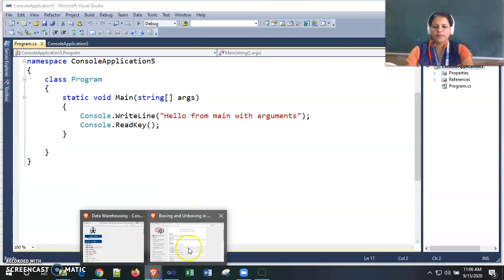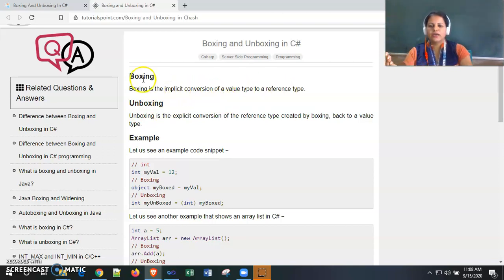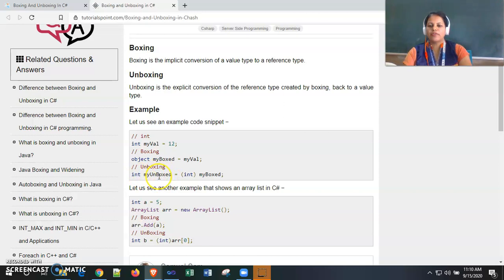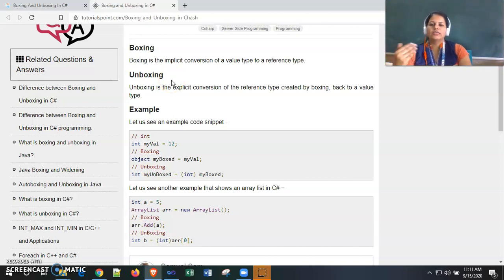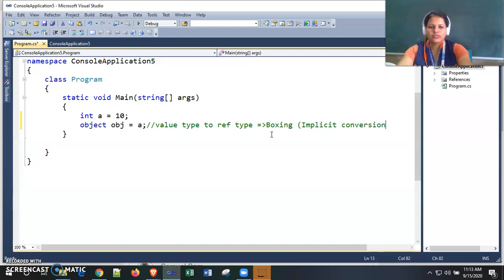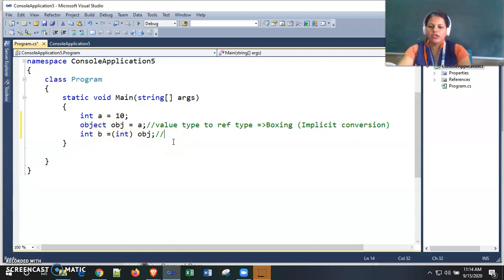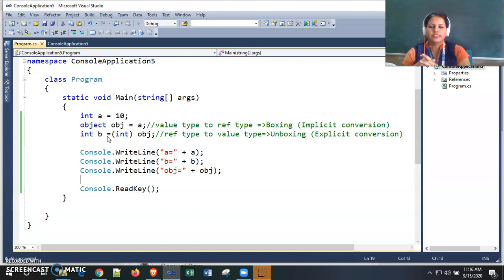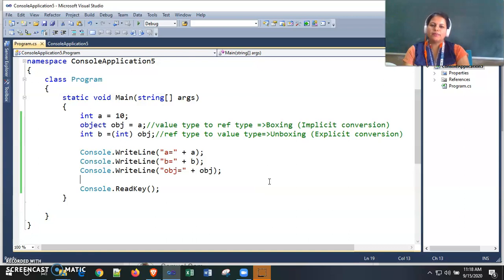Boxing and Unboxing In C# | Value type & reference type conversion | Type casting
Watch value type and reference type video before watching this video for better understanding.
What is Boxing
What is unboxing
how to convert value type to reference type
how to convert reference type to value type in C#
C# type casting
C# fundamentals
C# for beginners
C# basics
OOP in C#